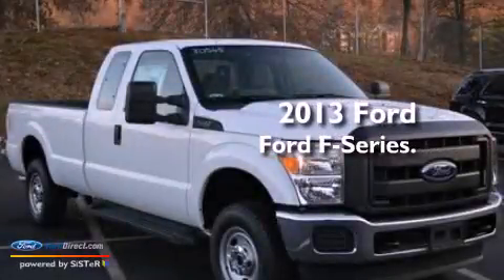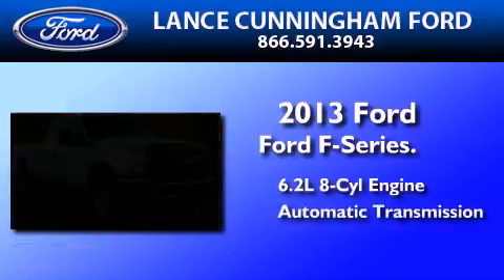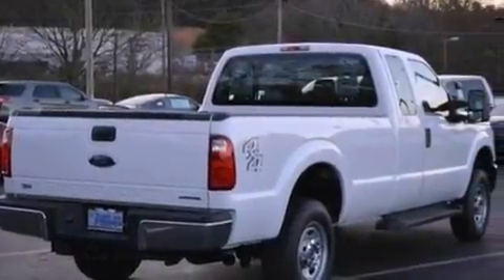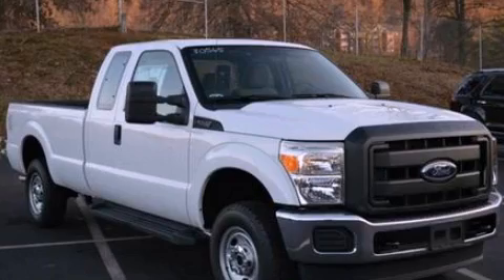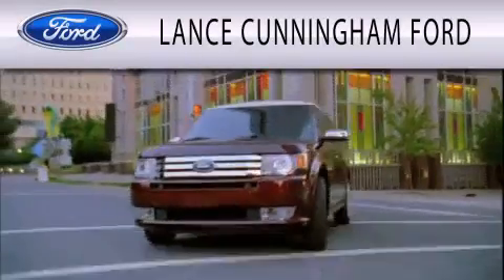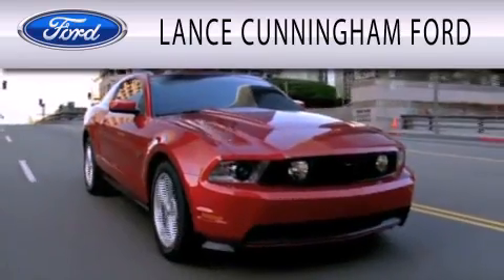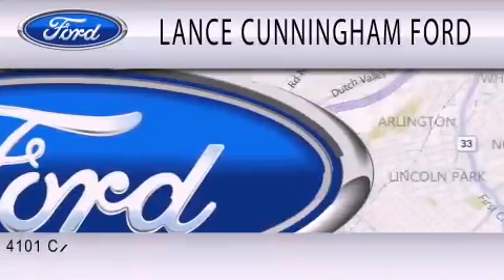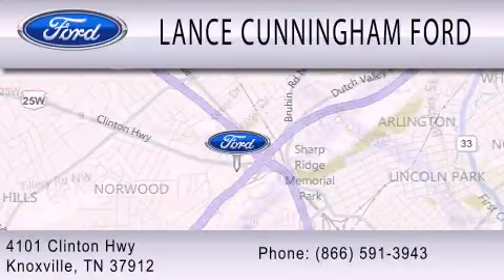2013 FORD F-250 Knoxville TN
Year : 2013
 Make : FORD
 Model : F-250
 Engine : 6.2L V8 16V MPFI SOHC FLEXIBLE FUEL
 Trans . : 6-SPEED AUTOMATIC
 Exterior : OXFORD WHITE
 Miles : 2
 Interior : STEEL
 Stock : 30565